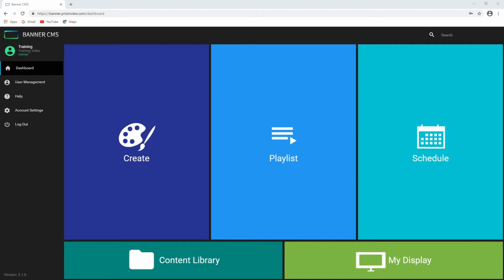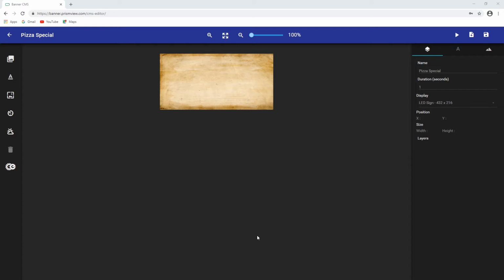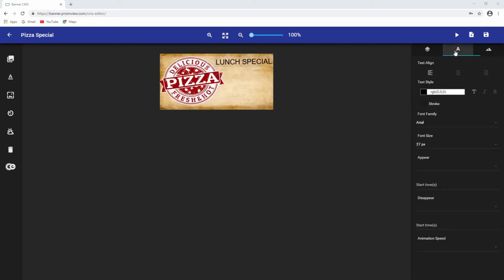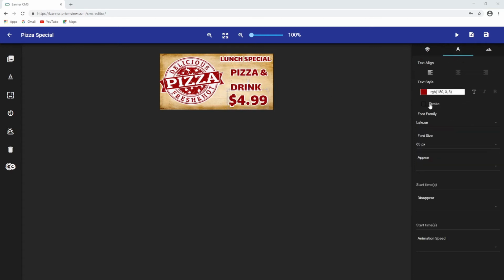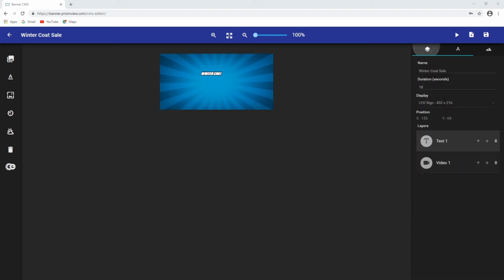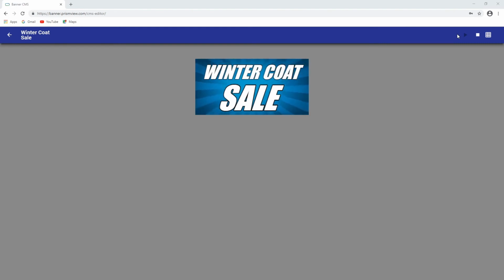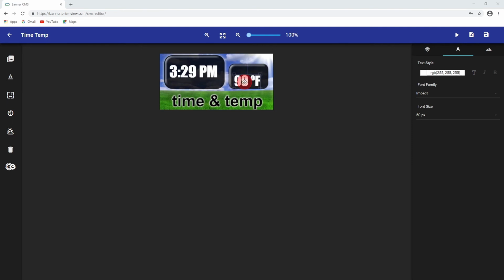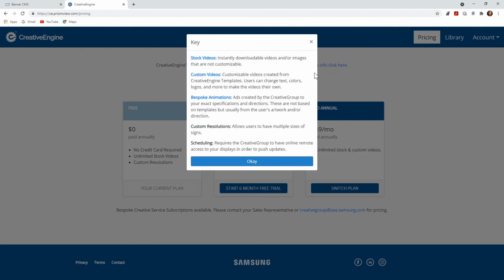Banner CMS Editor 2022